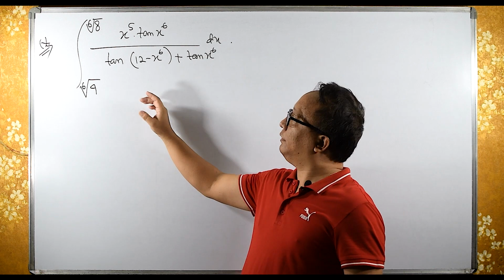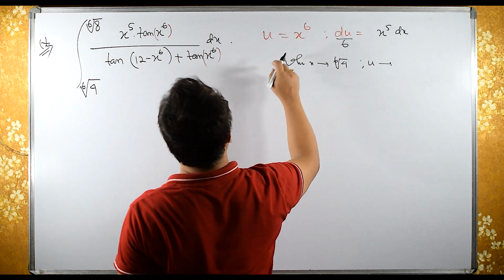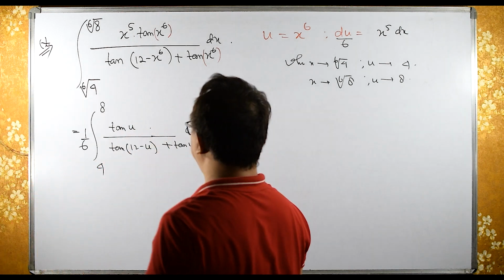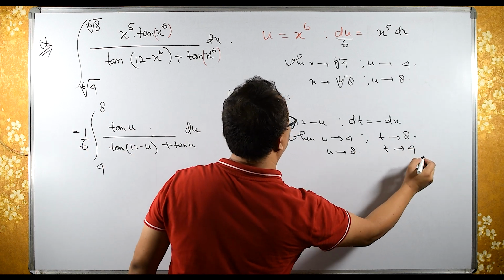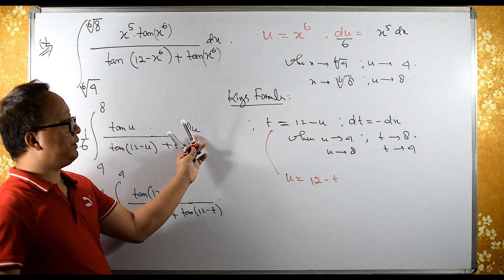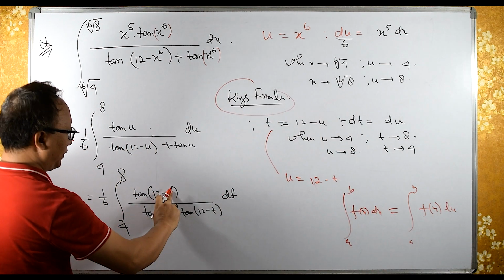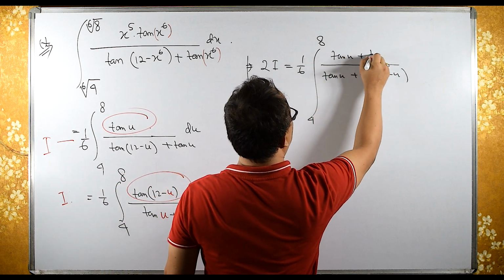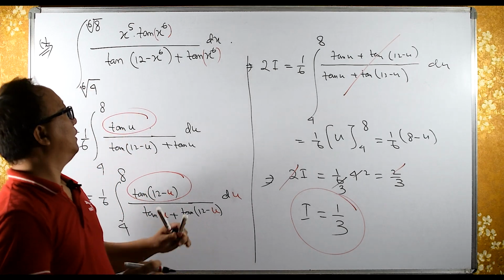Hard integrations | JEE MAIN 2021 | MIT